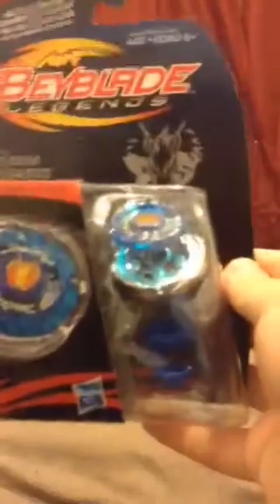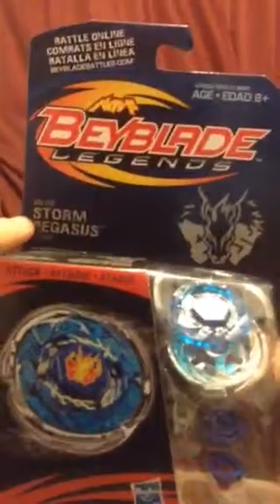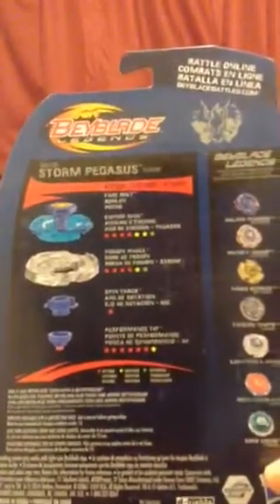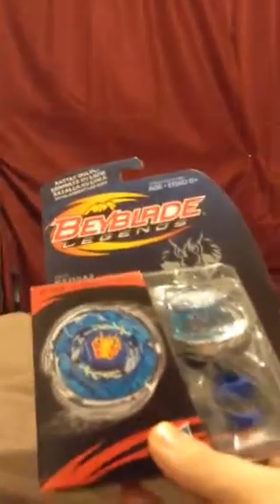Beyblade Legends unboxing: Storm Pegasus 105RF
My first unboxing both on my channel and in the Legends line.